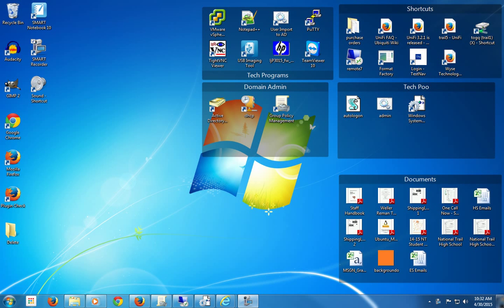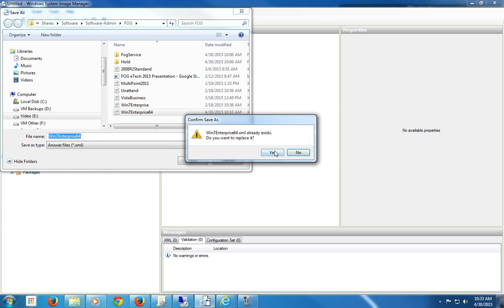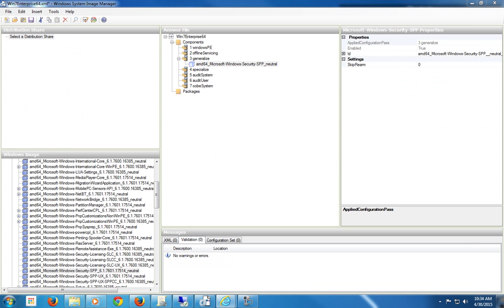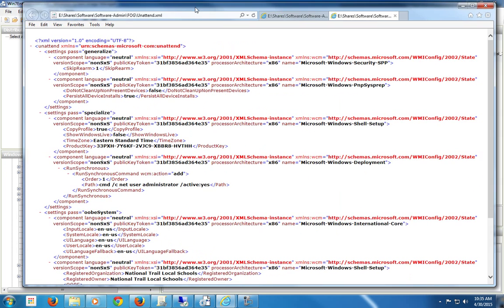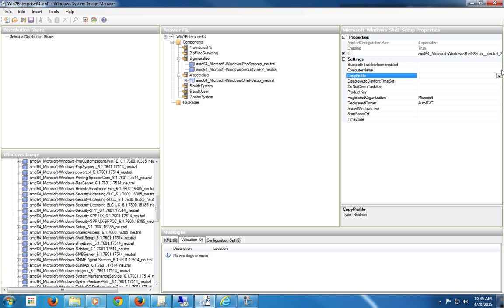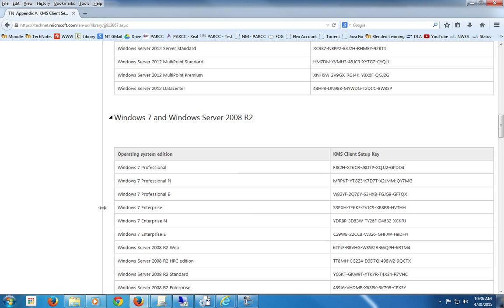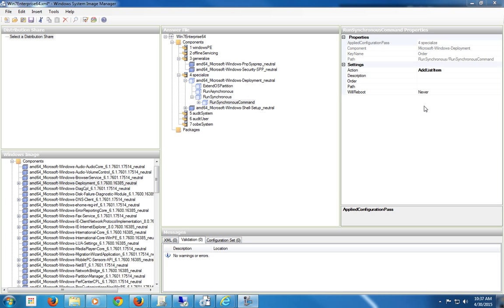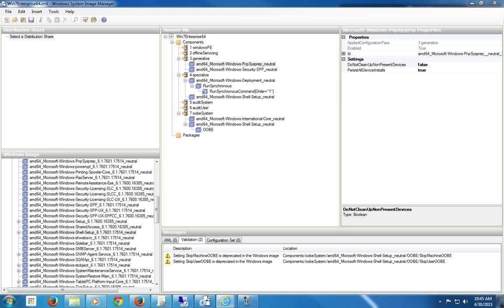Making a Sysprep file for FOG